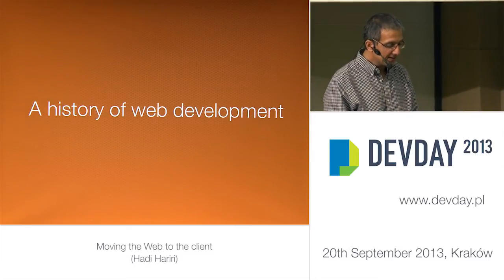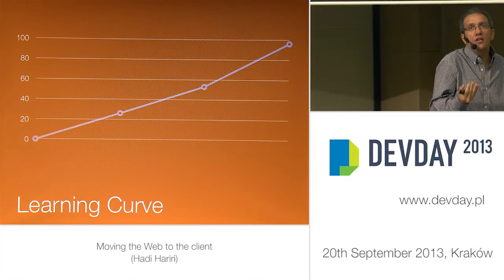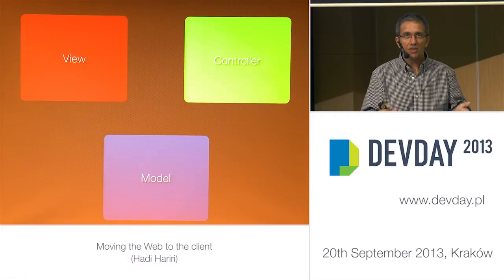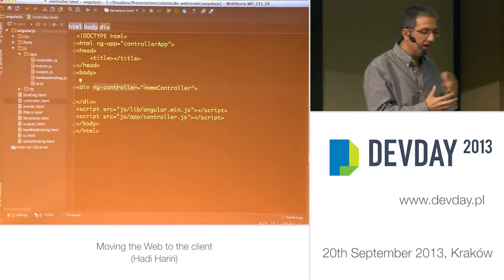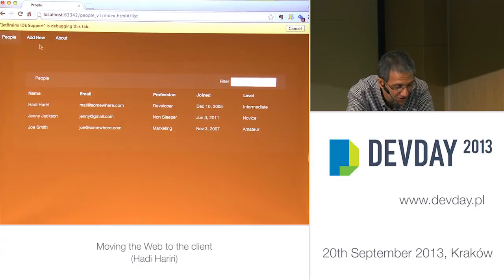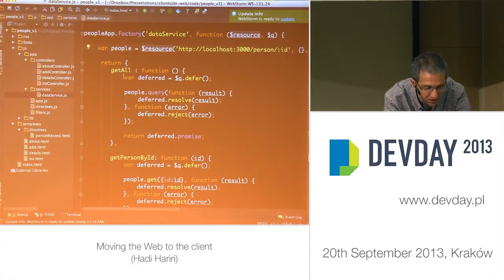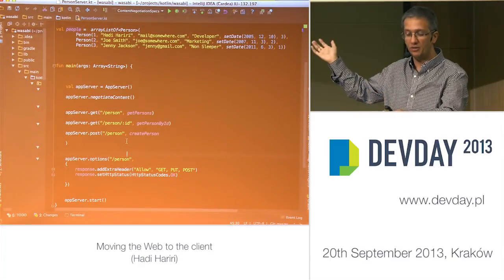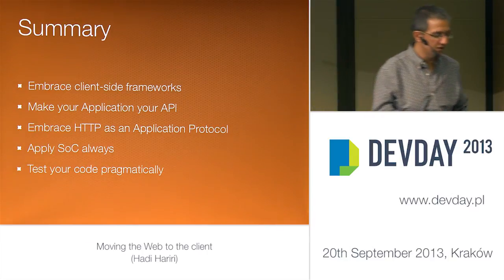Hadi Hariri - "Moving the Web to the client"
20th of September 2013, Kraków

Description:
"Traditional web development frameworks are changing. With an increase in popular frameworks for client-side web development such as Backbone, Ember or AngularJS, the role of the backed is limited to data processing and serving information. And that's exactly where it should be. In this session we're going to combine the power of concise JVM languages such as Kotlin, with front-end frameworks to create powerful and rich web applications. We'll see how we can drastically reduce the amount of code required and crete a maintainable system."